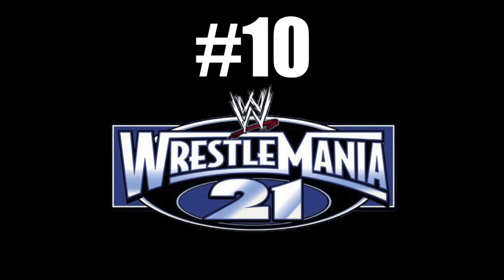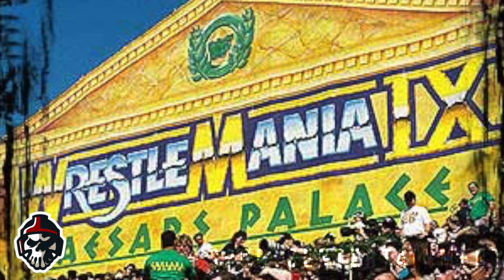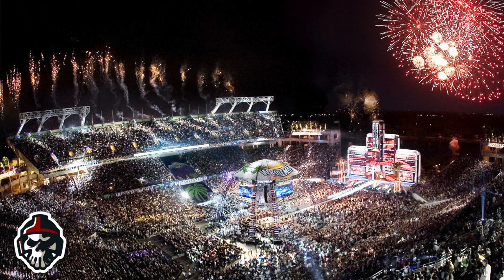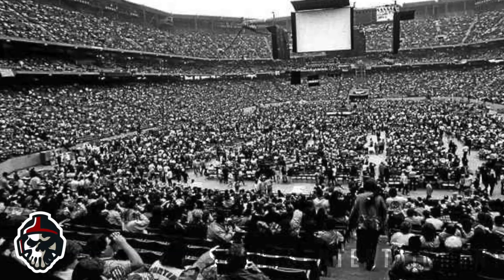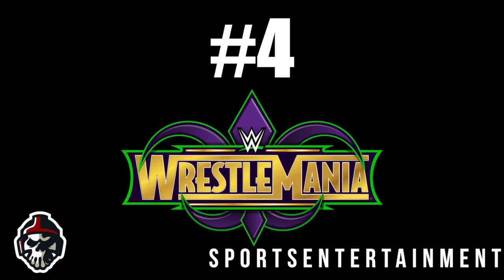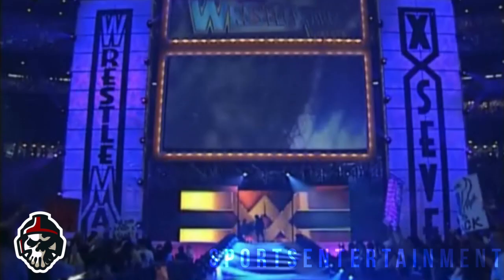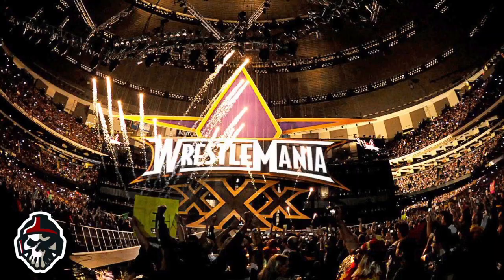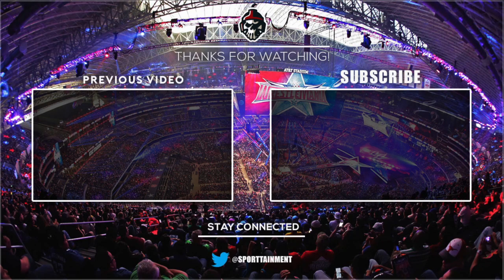Top 10 WrestleMania Stage Designs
About SportsEntertainment:
Sports Entertainment brings you informative and intriguing WWE fact-based videos! We cover all aspects of wrestling, primarily WWE and other various wrestling companies such as TNA, New Japan Pro Wrestling, WCW, ECW, Ring Of Honor, and many more.  Sports Entertainment post tons of different content such as Top 10's, Fantasy Booking, Discussions, Predictions, Wrestling Gaming, and practically anything that we think would entertain you wrestling fans